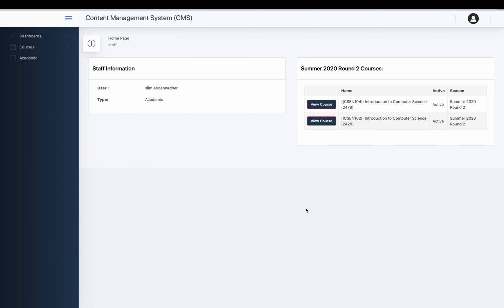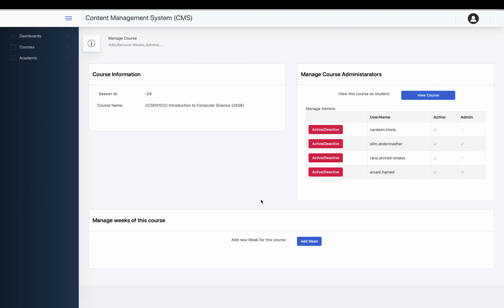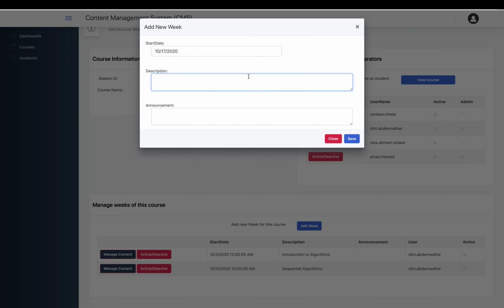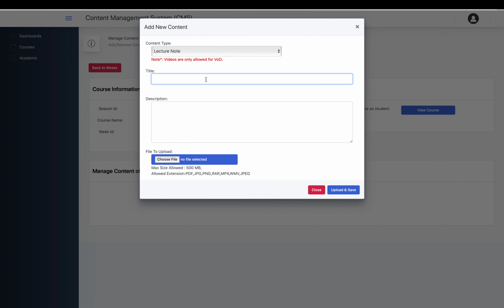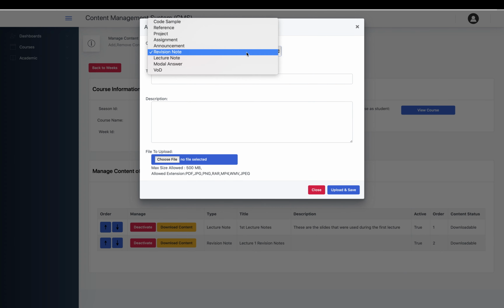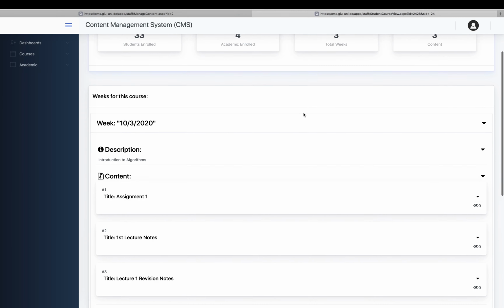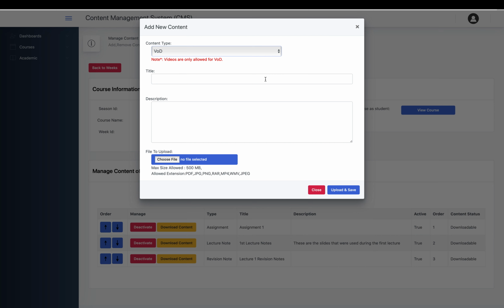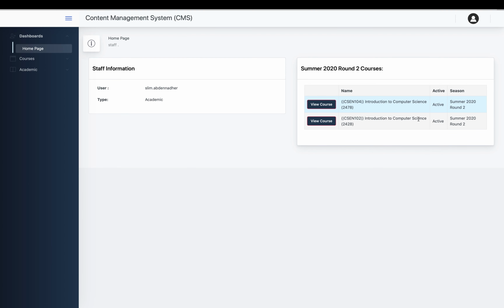Content-Management-System 3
Code: cms staff guc 3